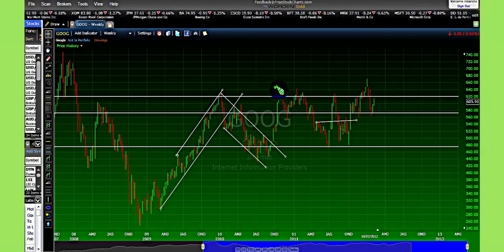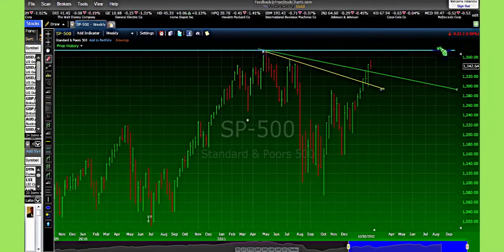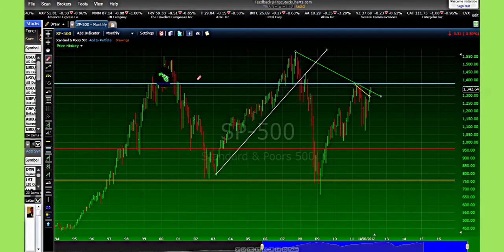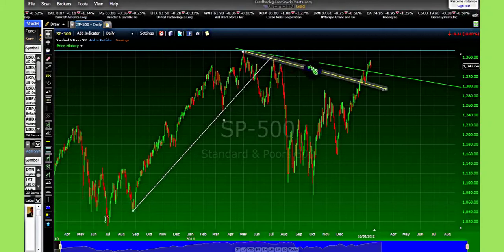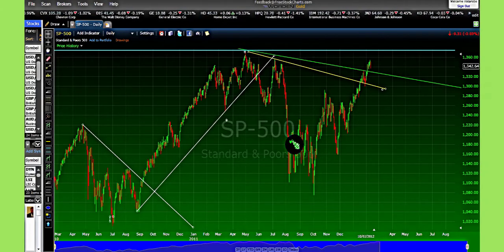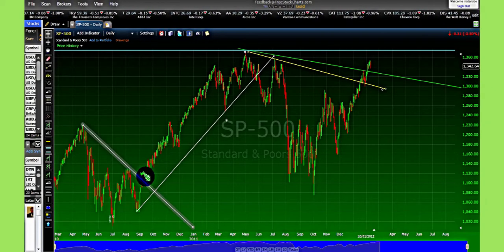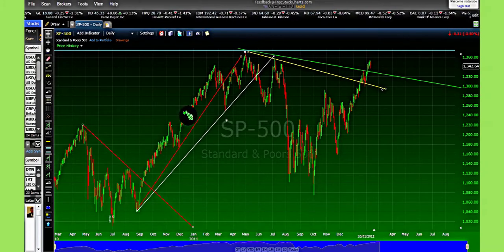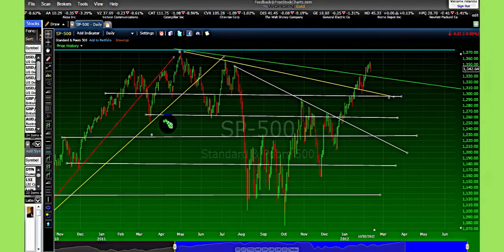Market trading zones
Trading strategies using trading zones like a pro.